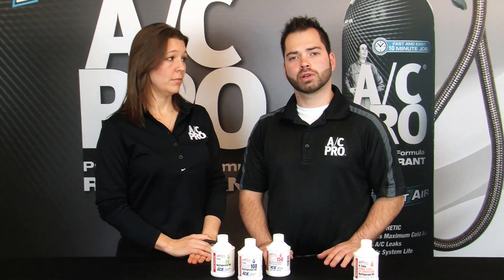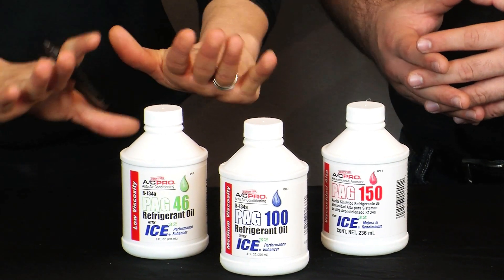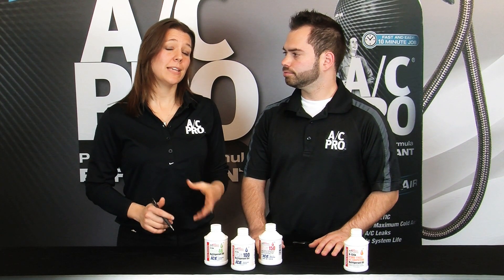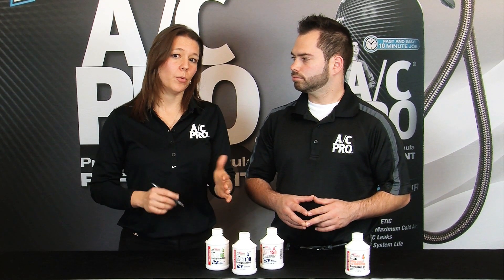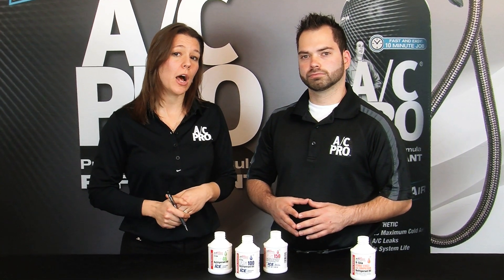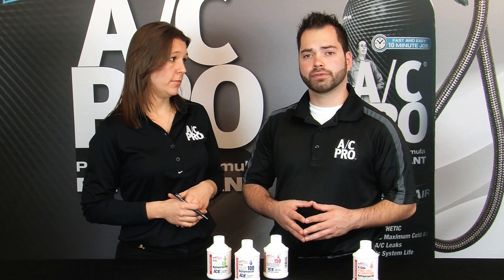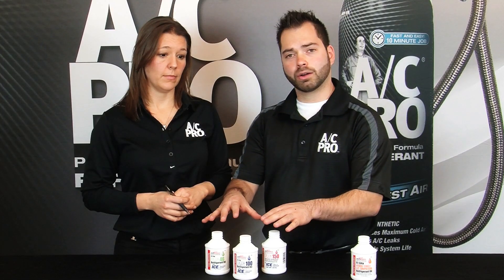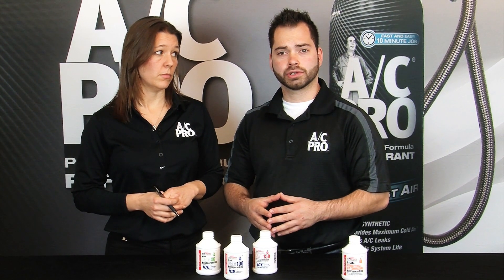Which A/C Refrigerant Oil to Use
Your car's air conditioning system requires PAG oil for lubrication. The exact type of oil needed is determined by the type of A/C compressor in your car.

Hybrid cars with electric compressors do NOT use PAG oil, but must have special hybrid A/C compressor oil

Have questions? Ask the pro

A/C Pro can be found on the shelves of most auto parts stores. To find the nearest location, type your zip code into our store locator